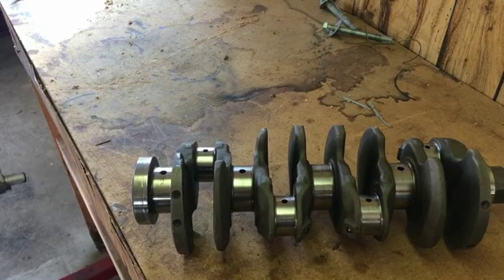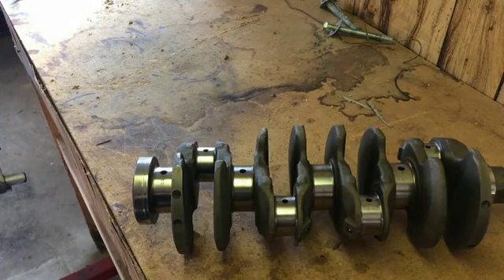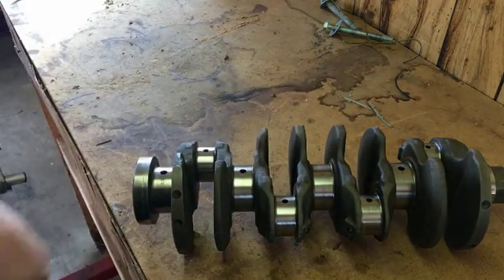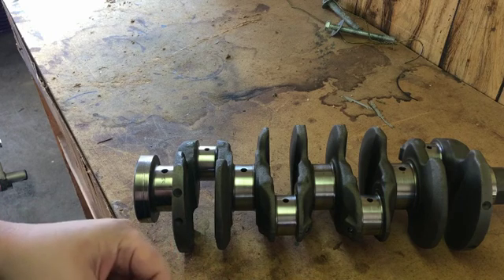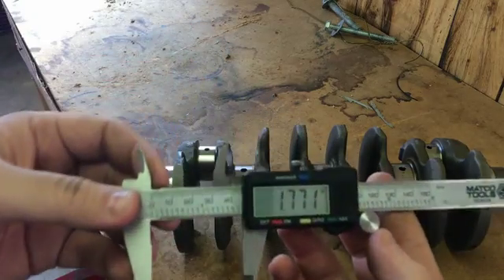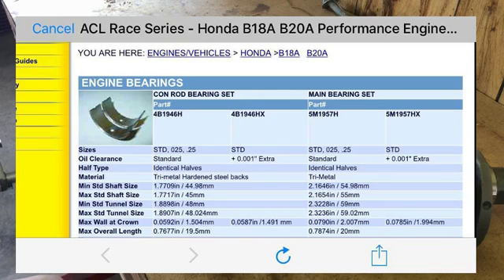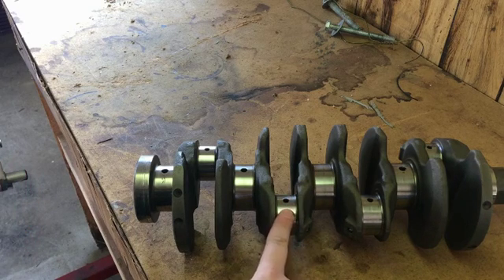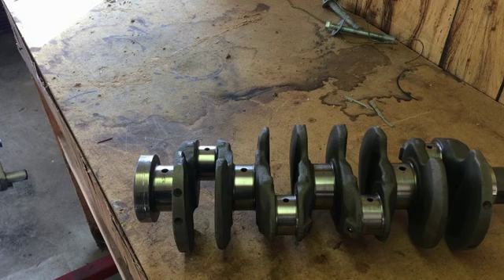Crank Inspection & Bearing Clearance